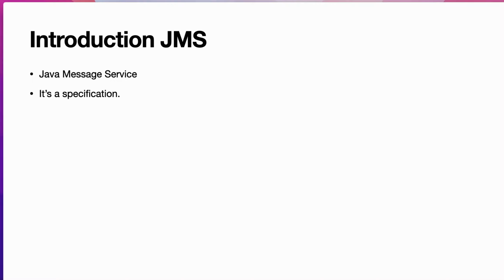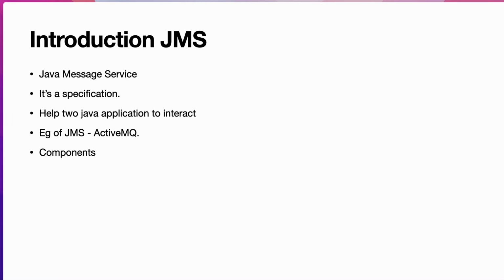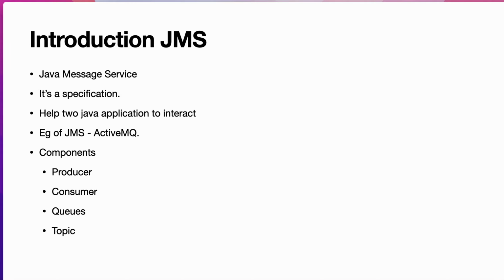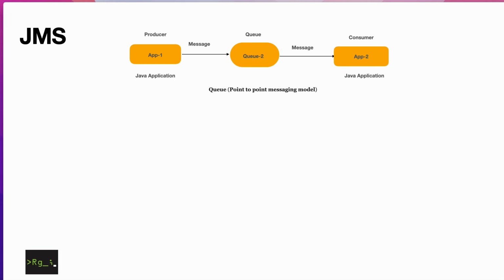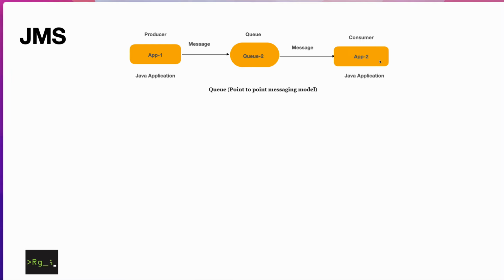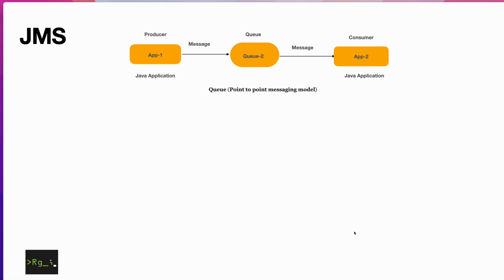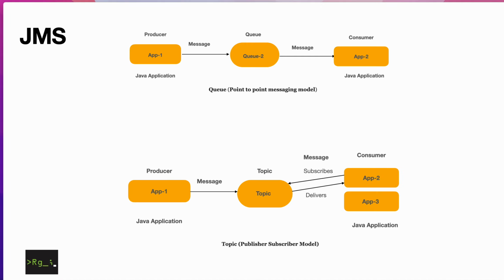3. Overview of JMS